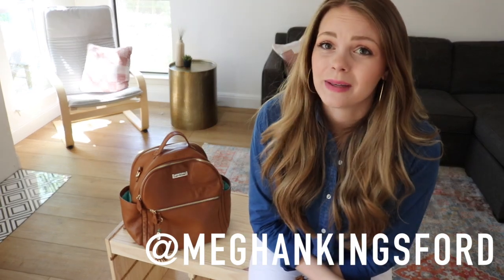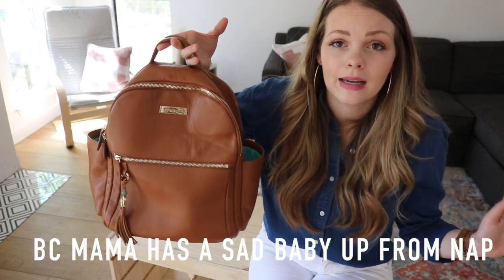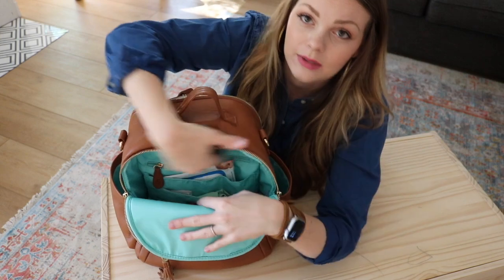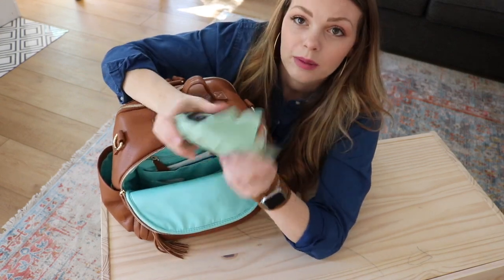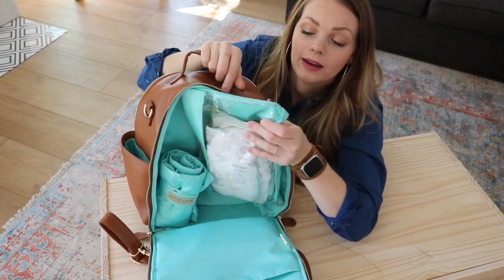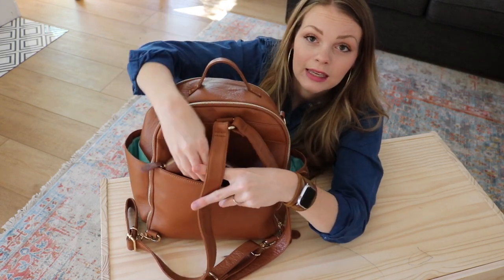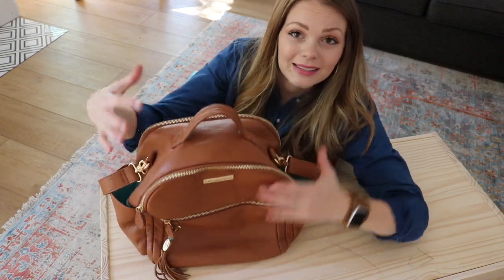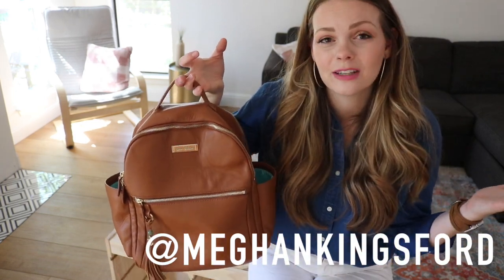*NEW* What's In My Lily Jade Medium Anna!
Hey Mama! you know you love Lily Jade bags for their durability and beautiful, timeless design, so say hello to the new Anna backpack shown here in medium with camel leather and gold hardware. So gorgeous!